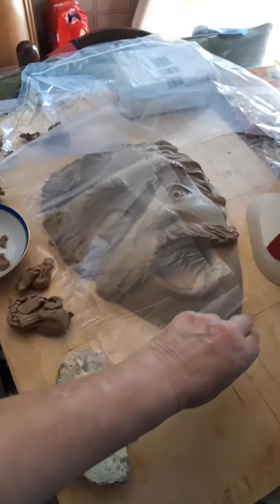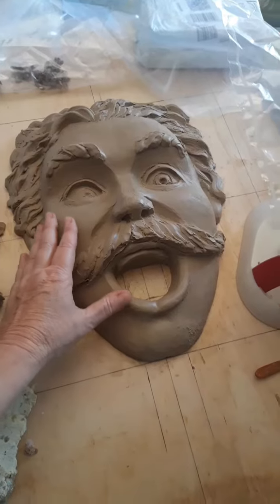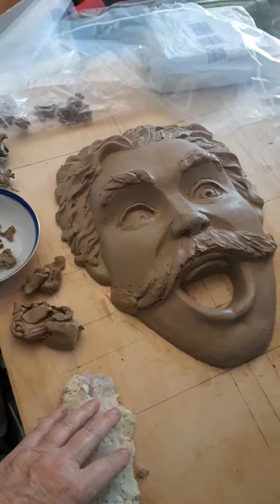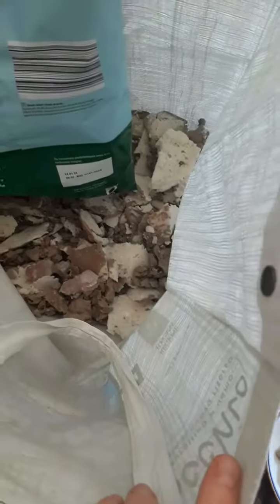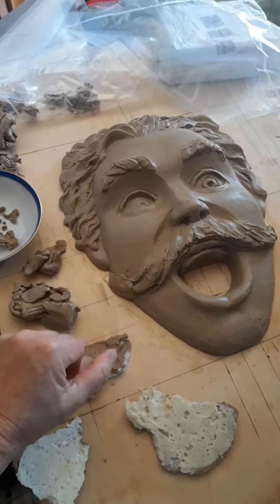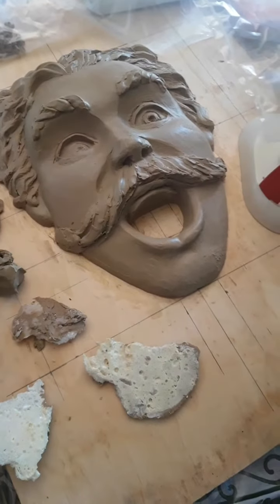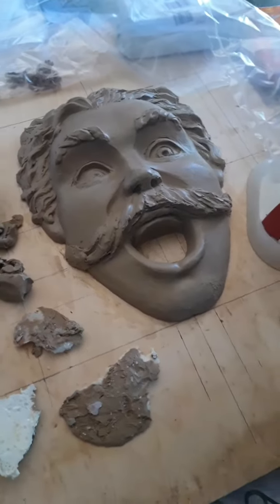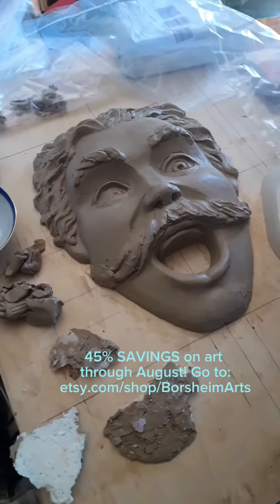Promo Etsy Sale ~ GoFunMe Update After Back Surgery 2023-08-18_161143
I cannot work.  Typing on my laptop or phone is exhausting and takes me a long time because the act uses my shoulder blade muscles, near the slice down my spine.  Ouch.
I have to rest a lot.

Anyway... it is what it is.  Healing takes time.

And through to the end of August, I am having a 45% off sale on all of my art digital products, from pastel paintings in download-able form, digital papers, vintage posters, art gift tags, and photographs.
Check it out here (and share with friends, please):

Thank you.  My family is helping out a lot and also great at packaging and shipping my original artworks and framed prints.  You may see some of those at:

Thanks so much!  xx
I do not get the follow up images done and see the surgeons until mid-September.
I cannot wait to make art again!

Kelly Borsheim